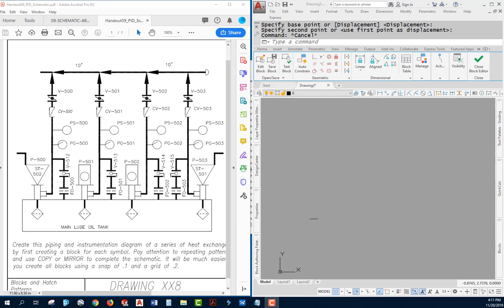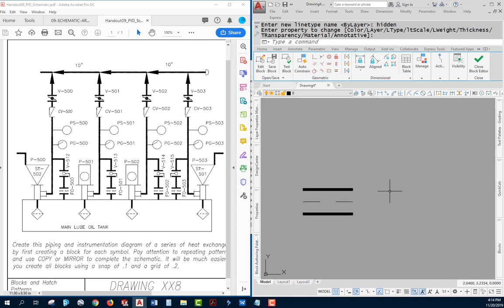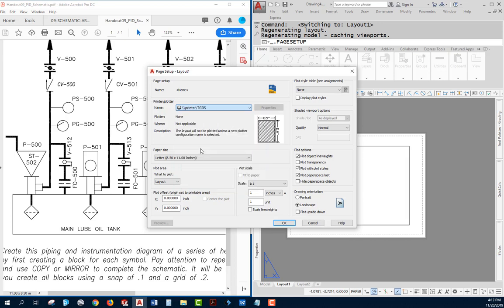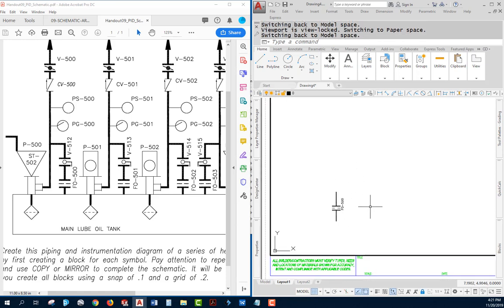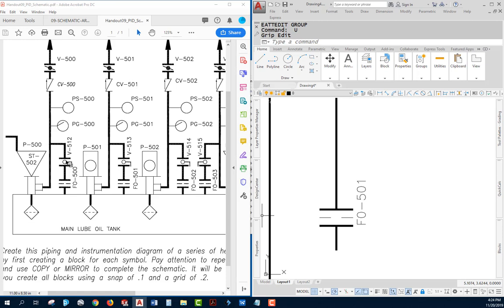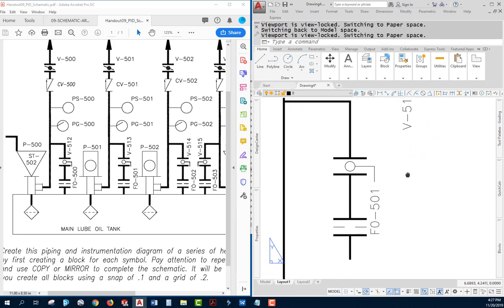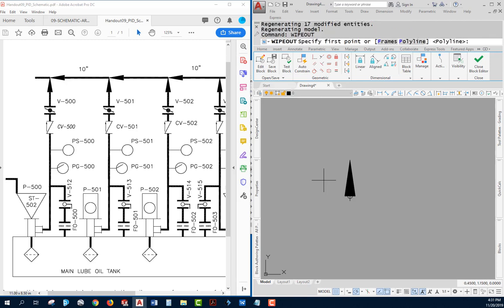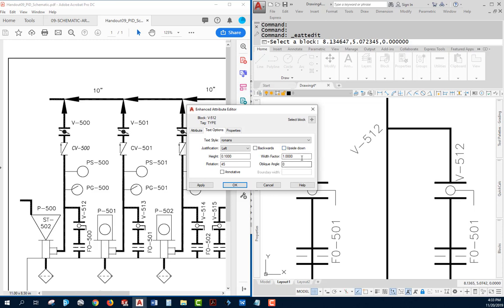BLOCK ASSIGNMENT PID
This is a block exercise using a piping and instrumentation drawing of part of a heat exchanger system for a power plant.